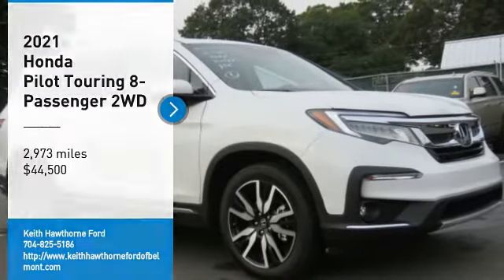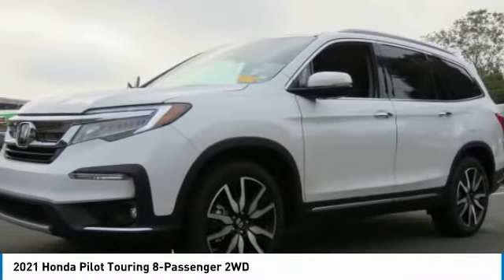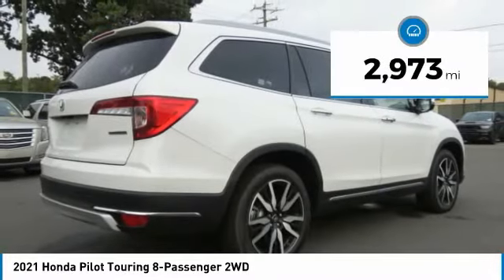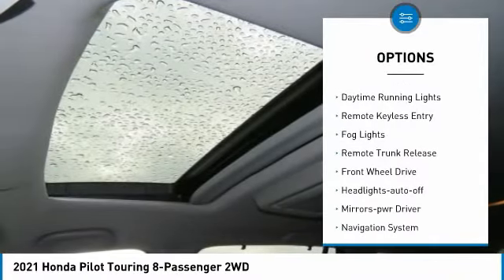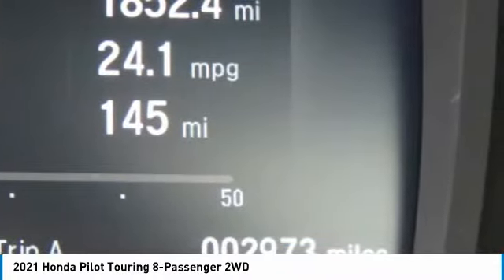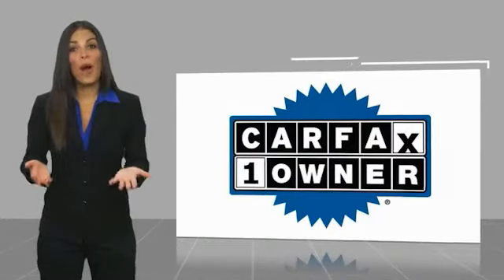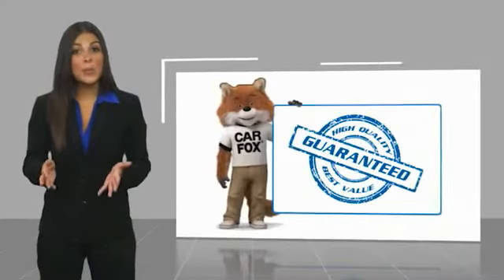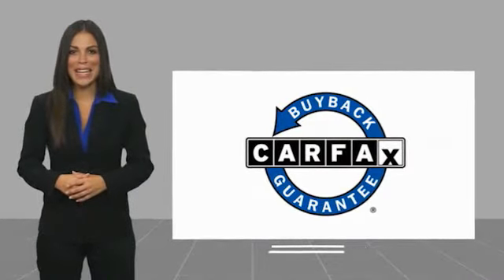2021 Honda Pilot T19056A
2021 Honda Pilot Touring 8-Passenger 2WD

617 N. Main St.